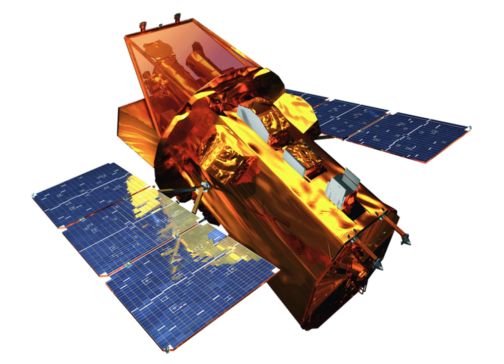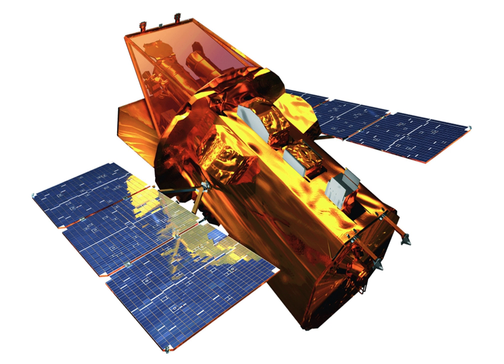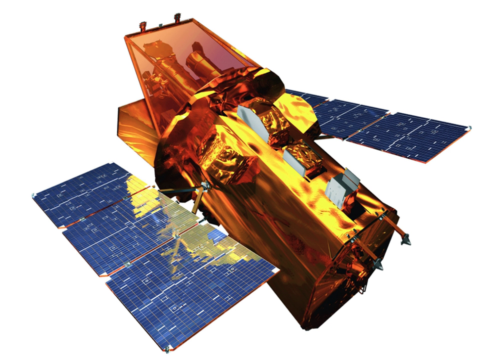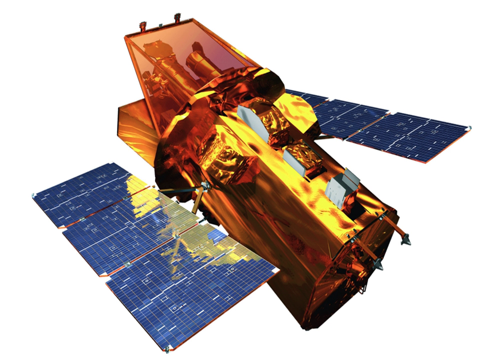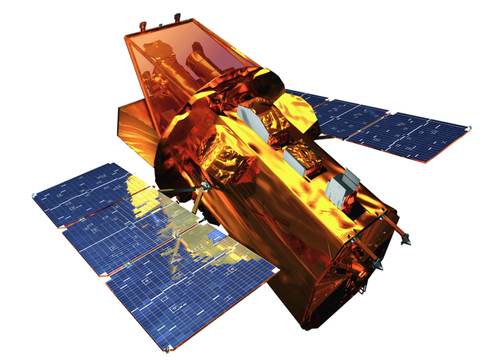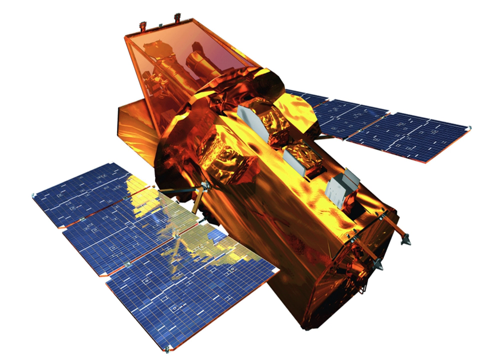Global Ecosystem Dynamics Investigation lidar | Wikipedia audio article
00:00:40 Overview
00:02:11 Instrument

- Socrates

SUMMARY
Global Ecosystem Dynamics Investigation lidar (GEDI, pronounced ) is a NASA mission to measure how deforestation has contributed to atmospheric CO2 concentrations. A full-waveform Lidar will be attached to the International Space Station to provide the first global, high-resolution observations of forest vertical structure. This will allow scientists to map habitats and biomass, particularly in the tropics, providing detail on the Earth's carbon cycle.The Principal Investigator is Ralph Dubayah, at the University of Maryland.